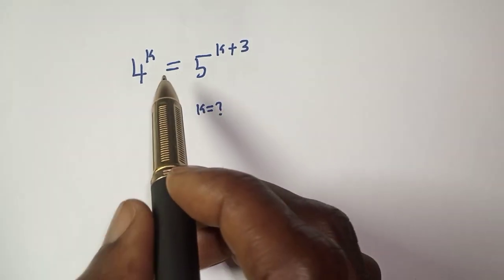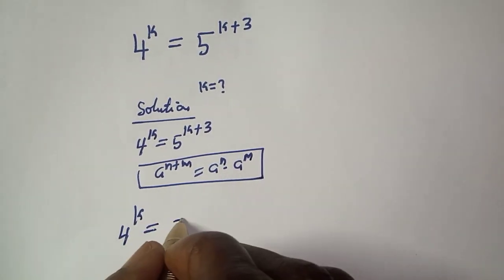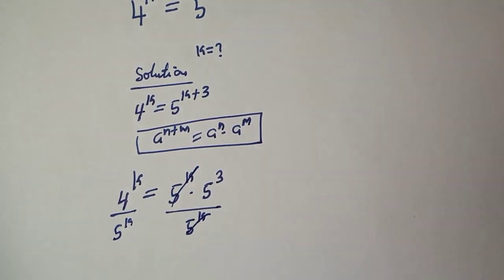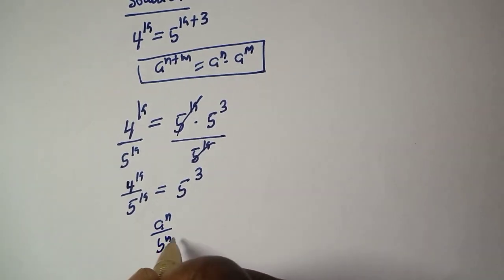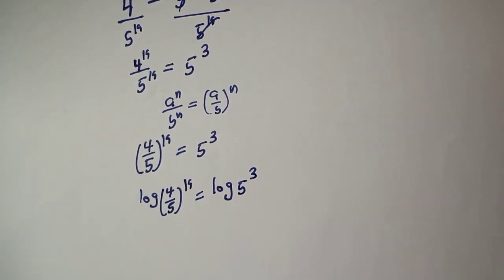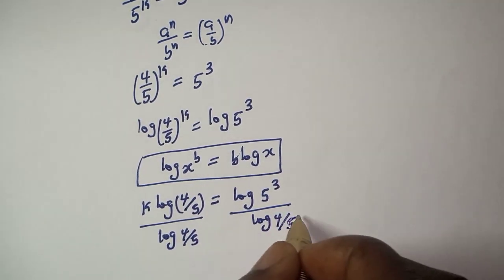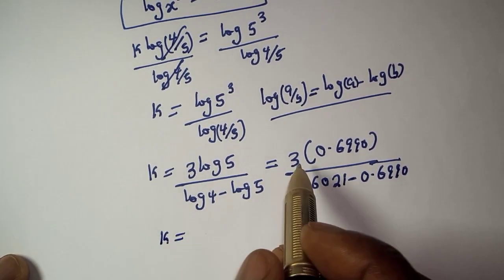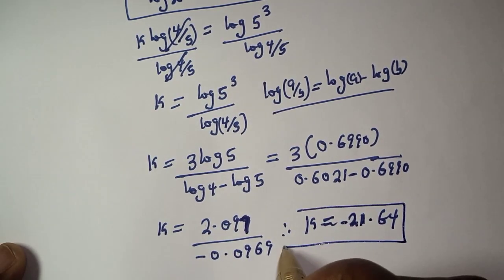What Is The Value Of K In This Equation? 4^k=5^k+3 | Nice Math Problem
How to solve for (K) from This Given math Problem,